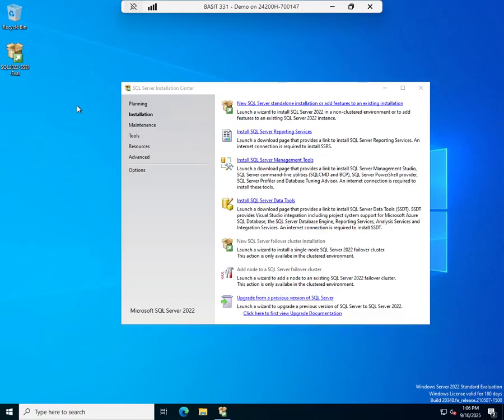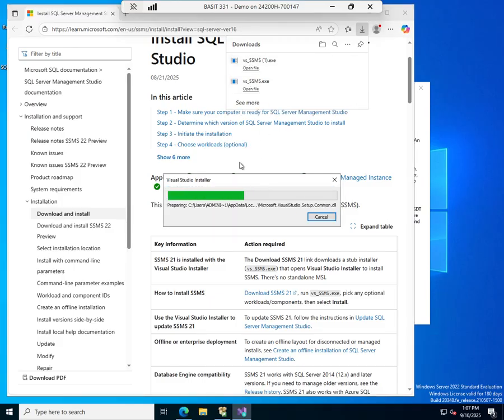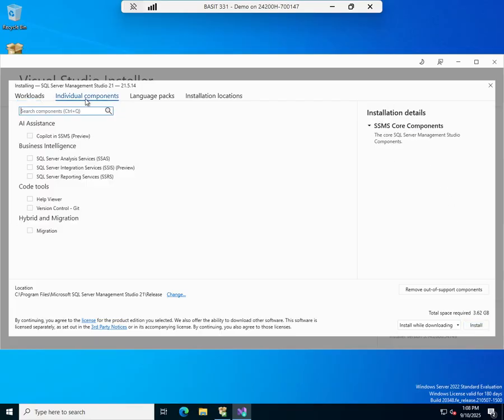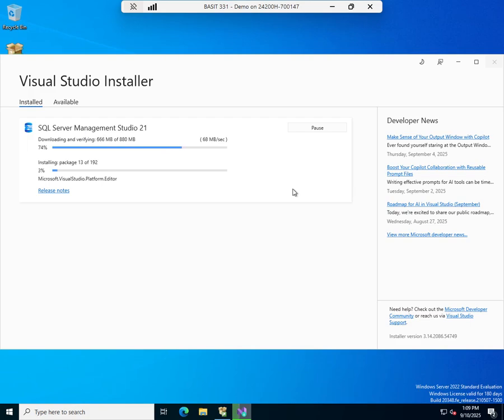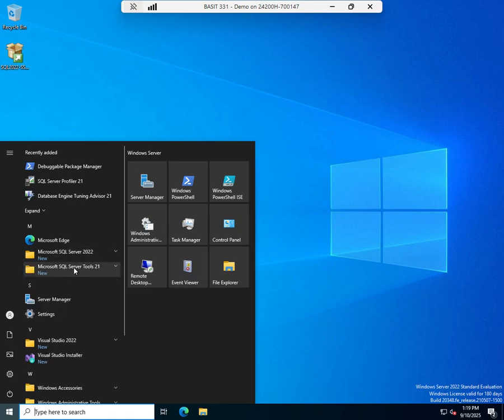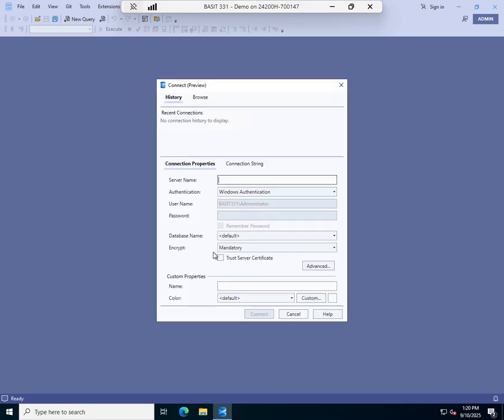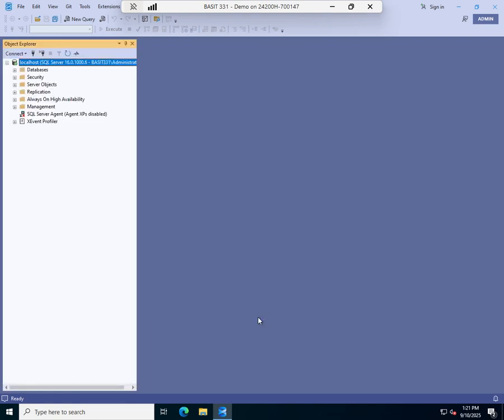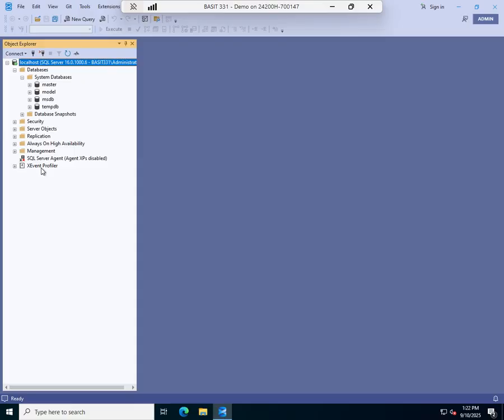Installing SSMS for Microsoft SQL Server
Installing Microsoft SQL Server does not install a management console. To manage the server, you will typically install SSMS (SQL Server Management Studio). This video demonstrates how to install SSMS and connect it to your SQL server.